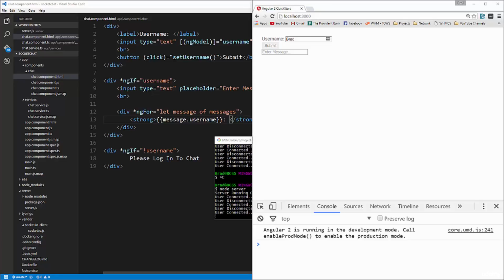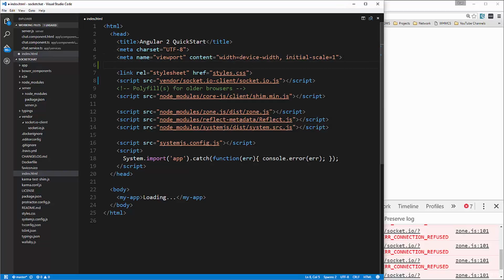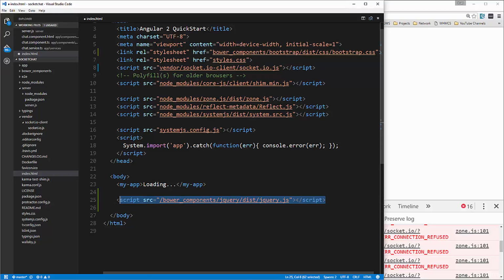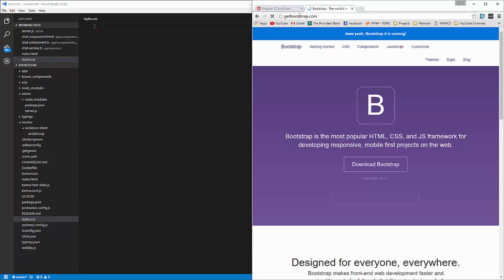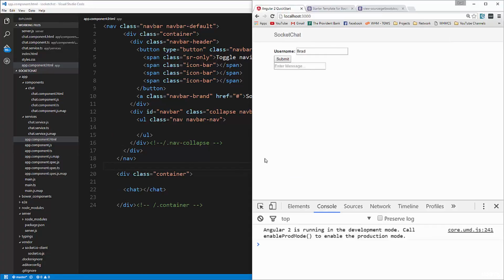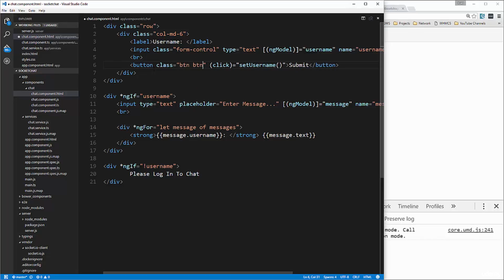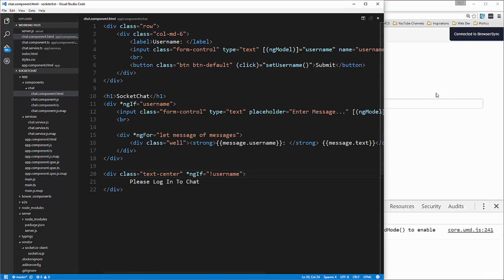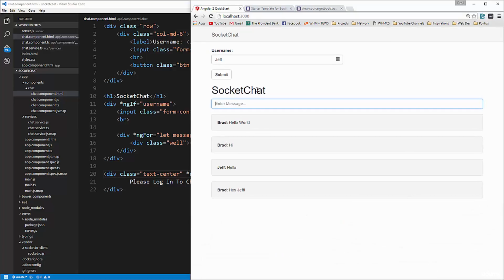088 Twitter Bootstrap UI